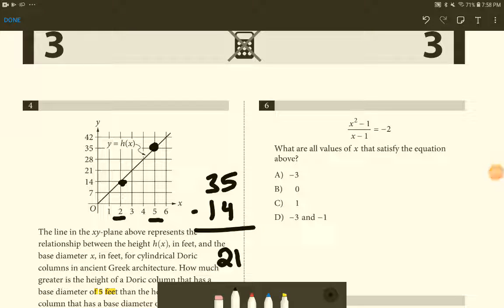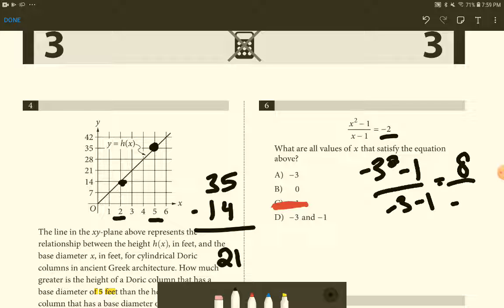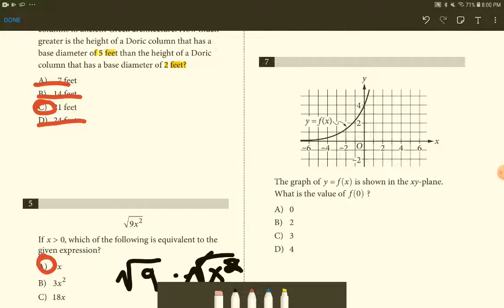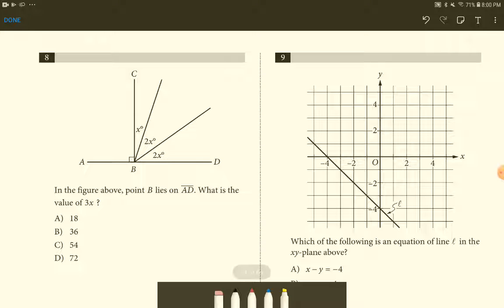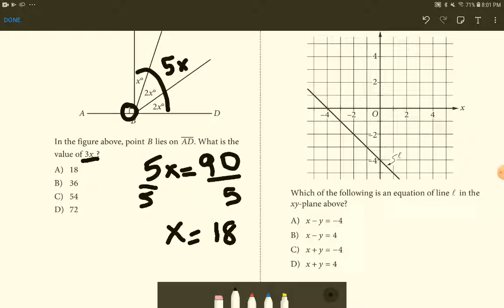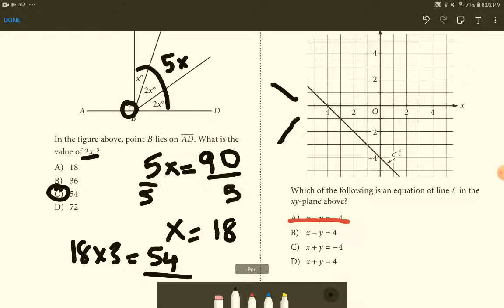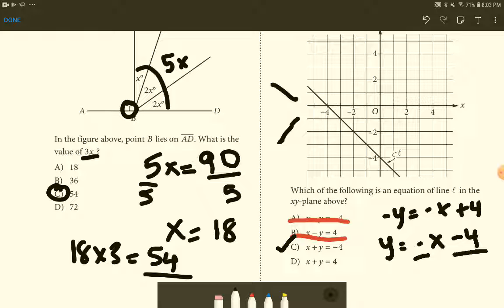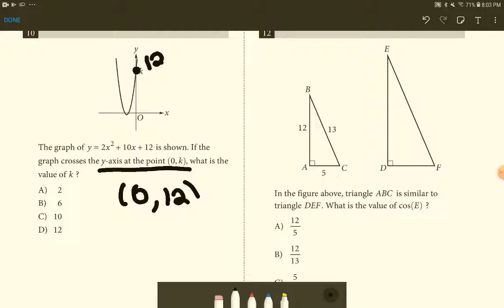Test 10 Math No-Calc Walkthrough (PT. 2)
In this video today I go over SAT Test 10, questions 6-10